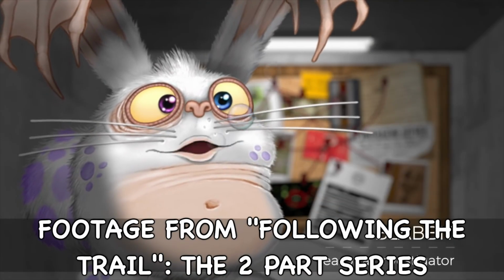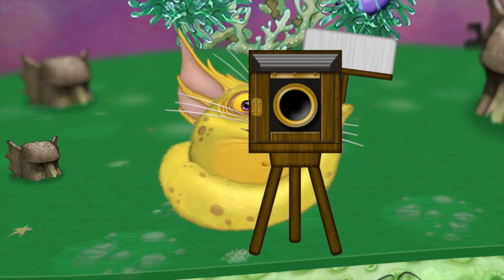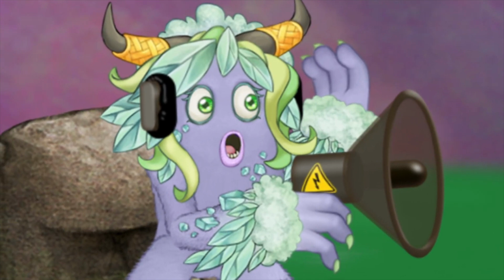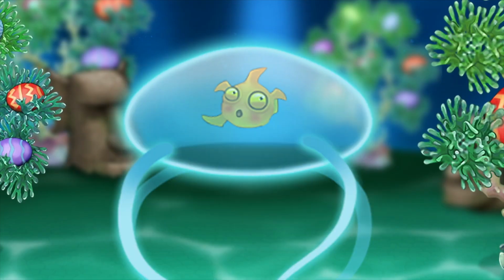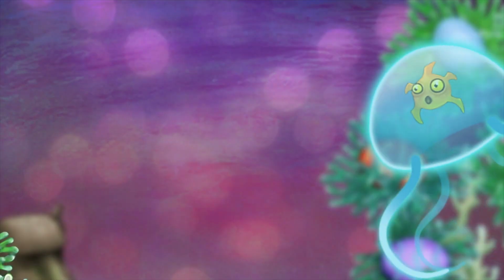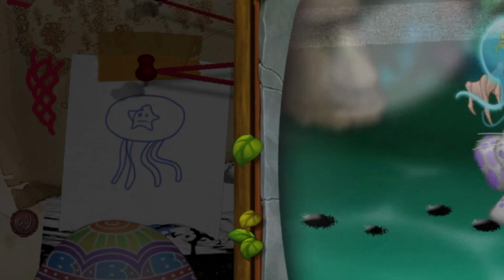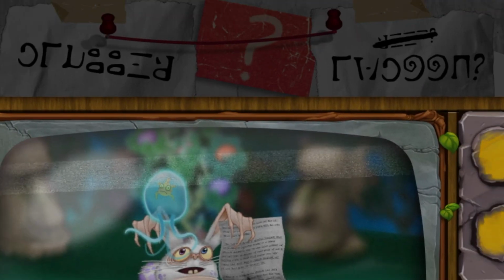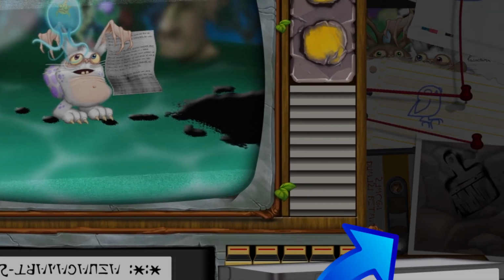Who Is This Monster? - Trailer Analysis (My Singing Monsters)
Analysing and breaking down the Eggstravaganza 2020 trailer! 🐟